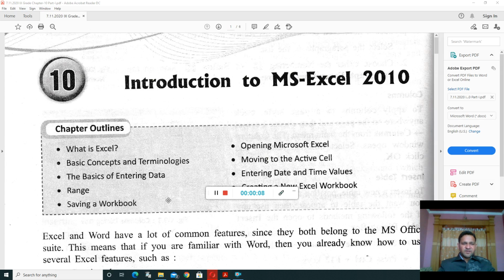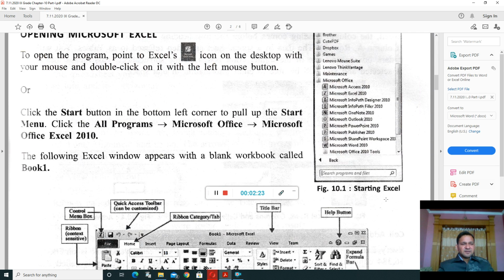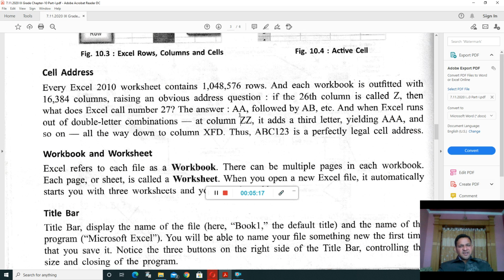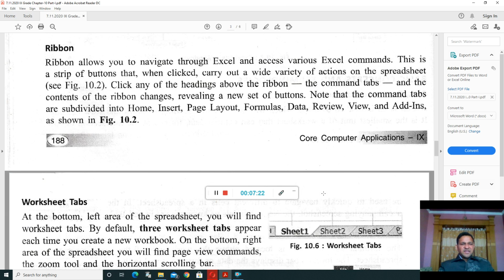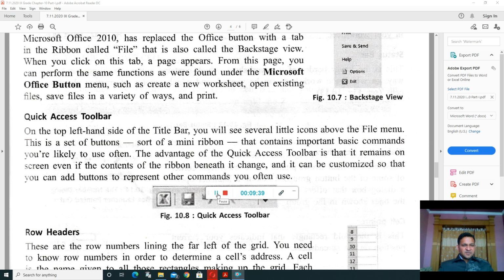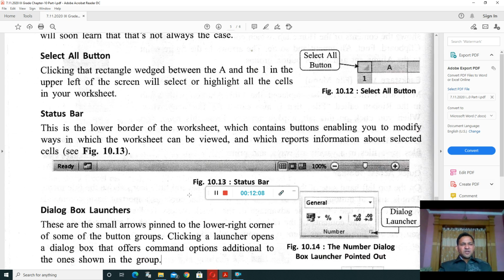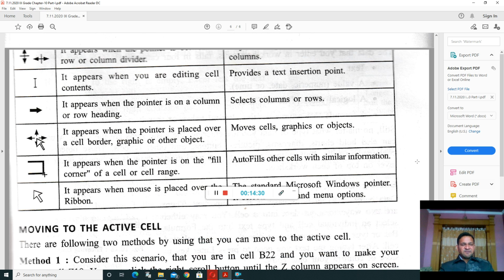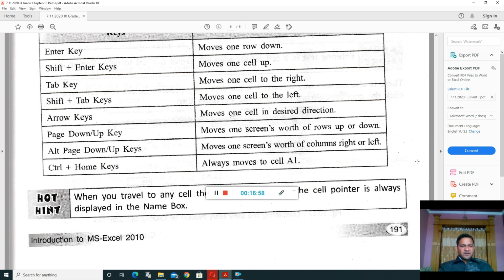IX Grade Chapter-10 Computer Application Part-I